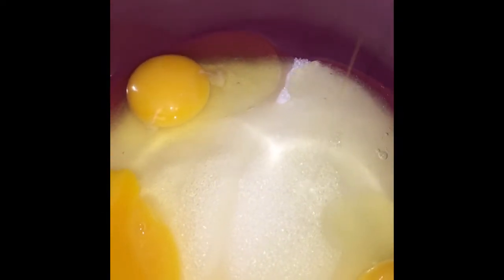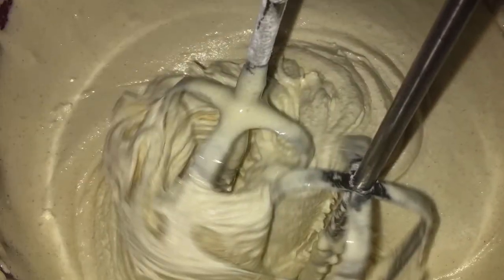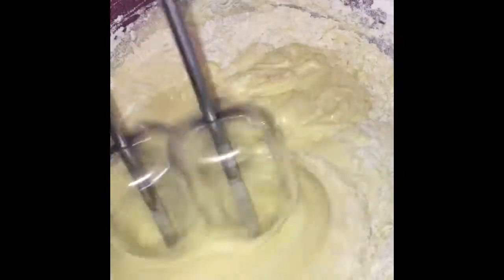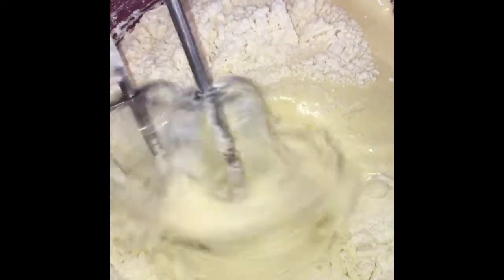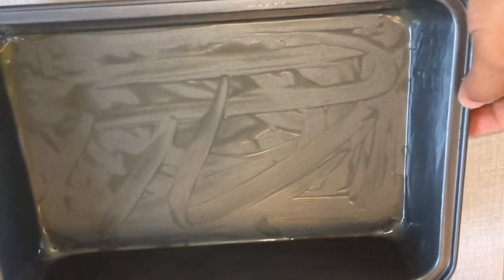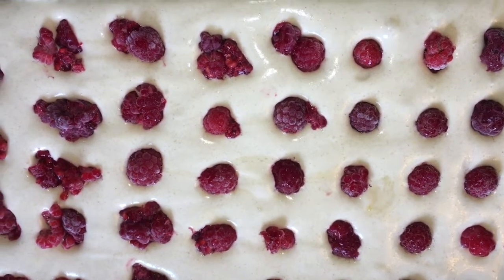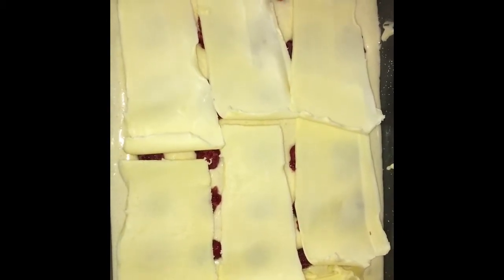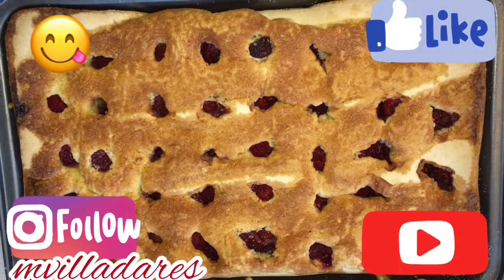Baking Time; How to make a Raspberry Cake, (David Enoch is my partner in baking)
So nice to bake a cake using the berries that we picked last day. 😘 Hope you enjoy and try this recipe. Surely you would like it 😊😋😋